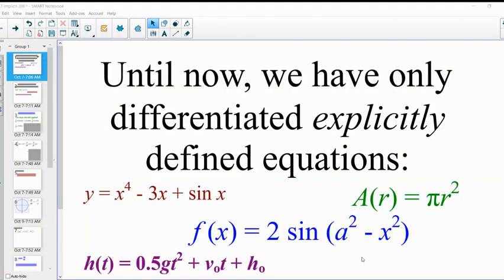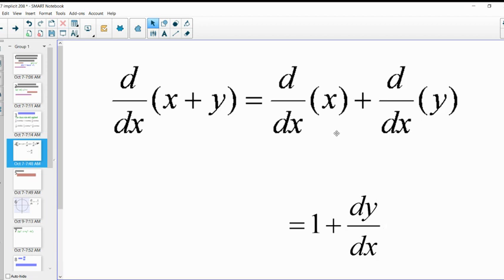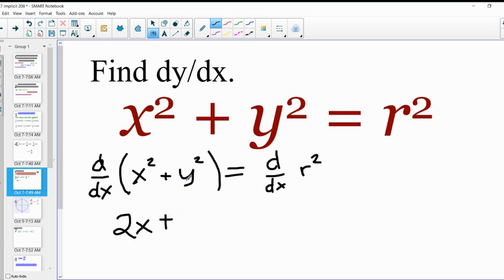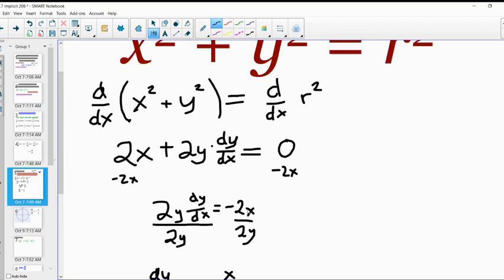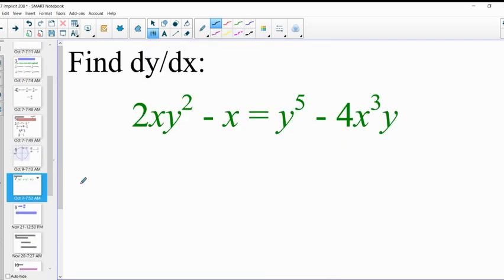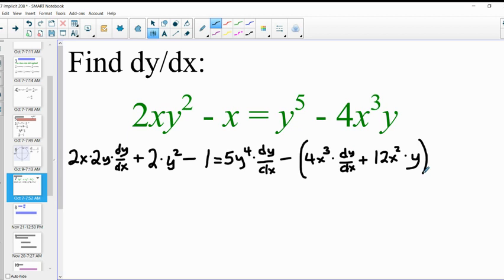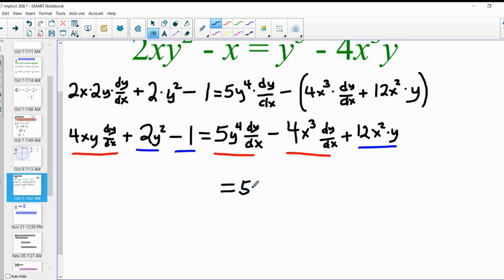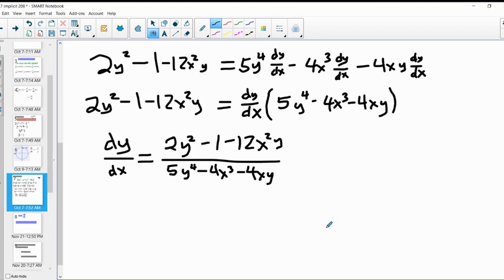10 12 Day 3 Growth Decay Models